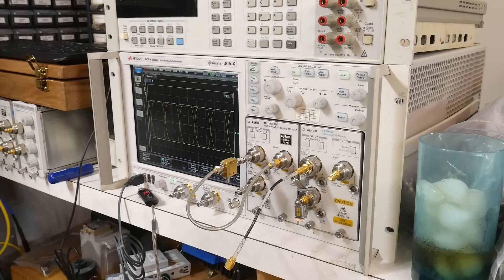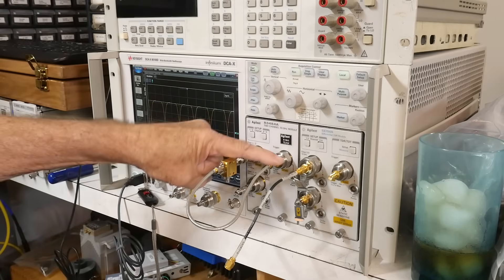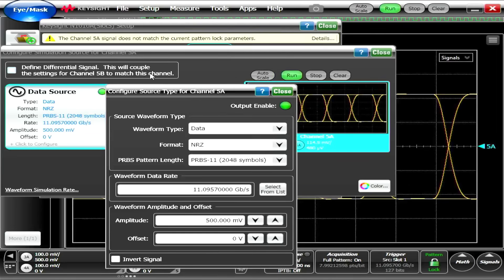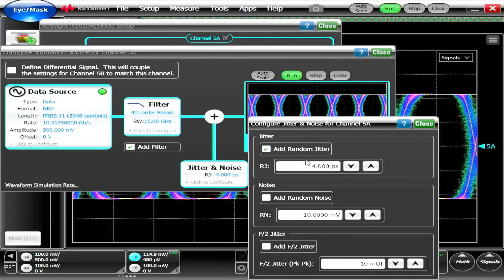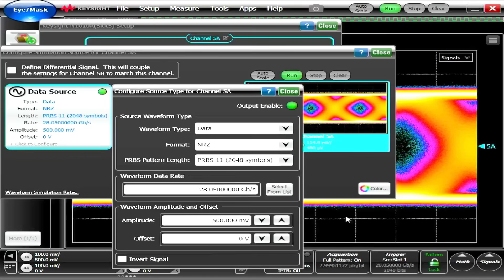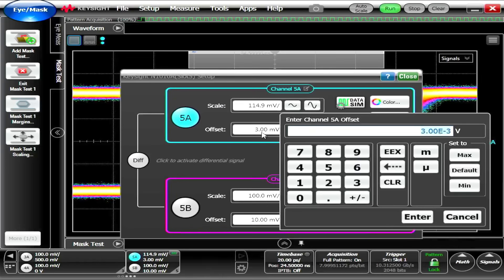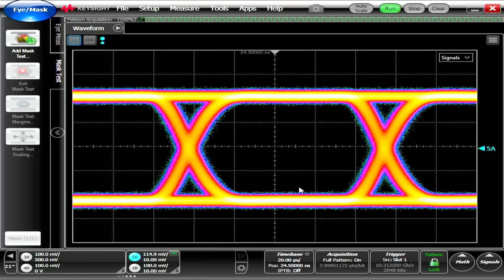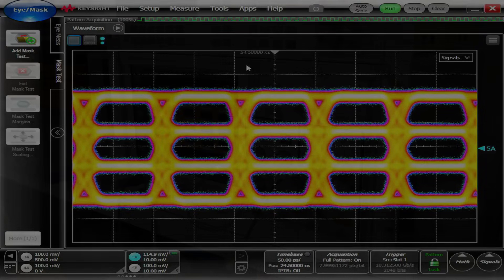#2307 DCA-X Eye Diagrams with Simulated Data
Episode 2307
this is the main strength of the box